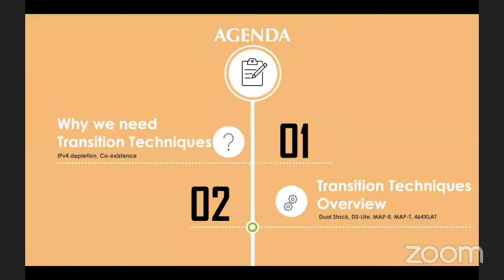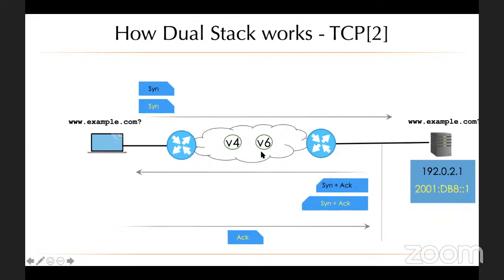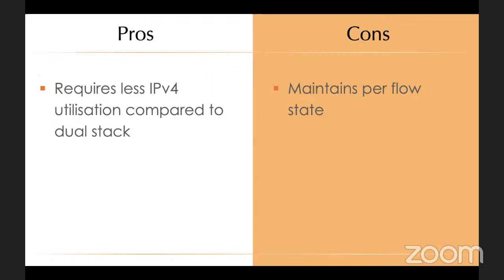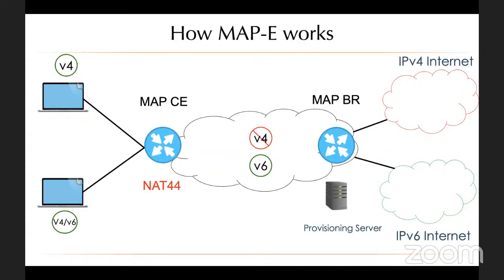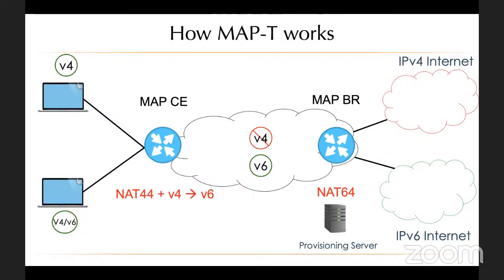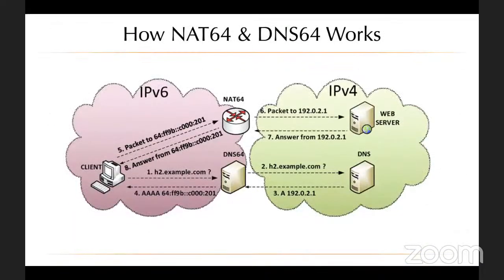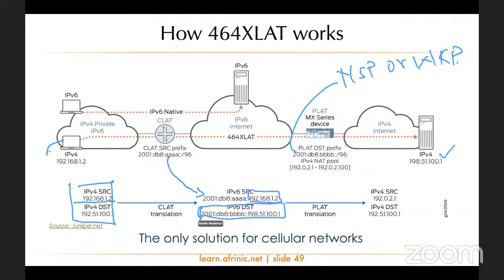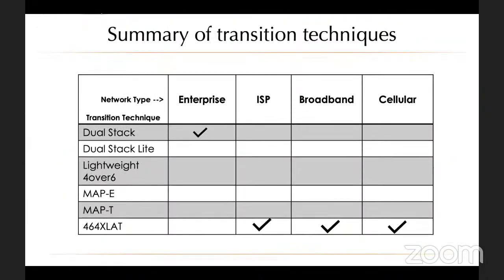Choosing the right Transition Technique for Your IPv6 Deployment - 2nd Edition